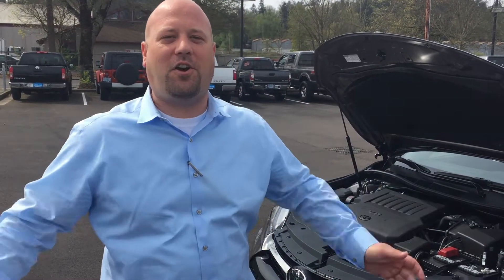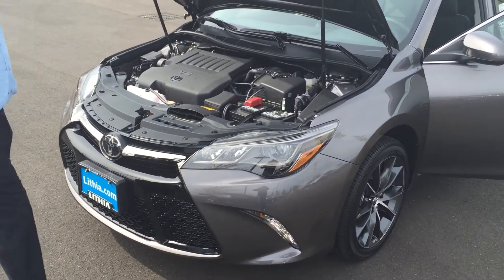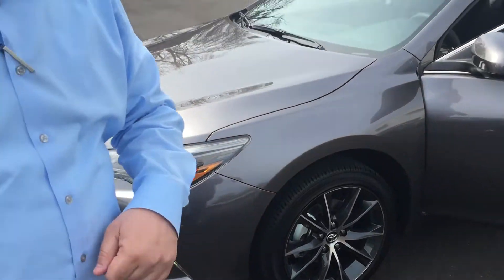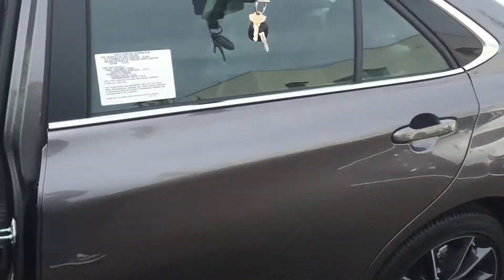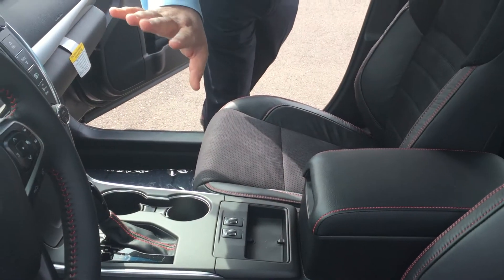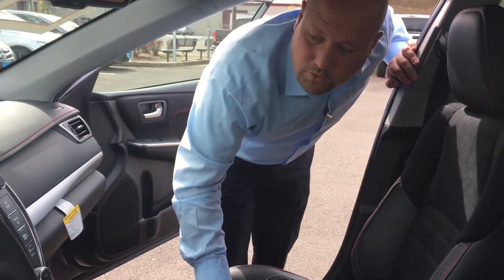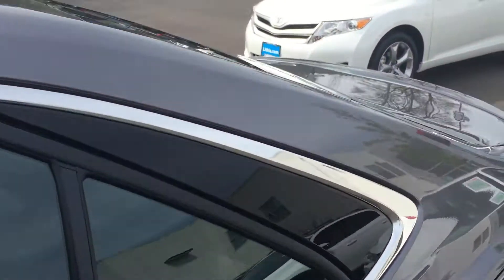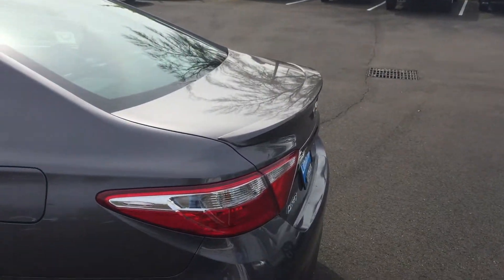Eric Edgar from Lithia Toyota. Camry XSE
2015 Toyota Camry XSE V6.  Blind Spot Monitor, Lane Departure Assistance, Pre-Collision Notification, Navigation and more!